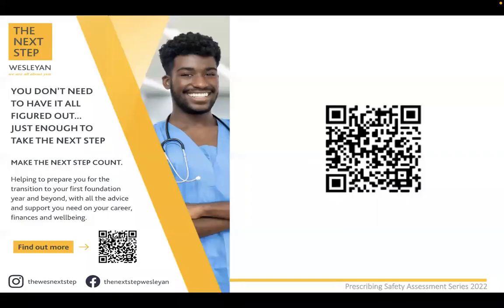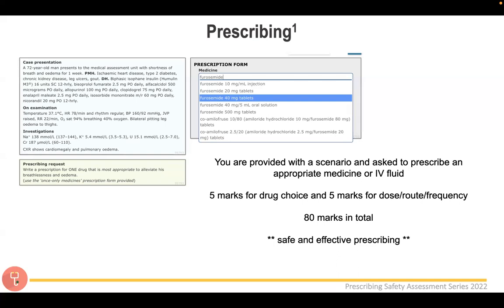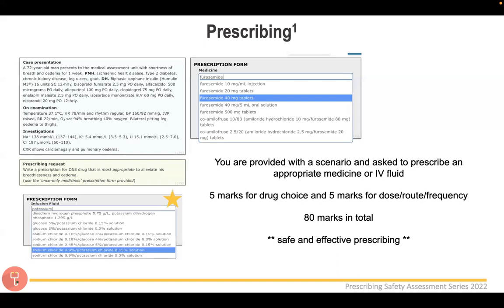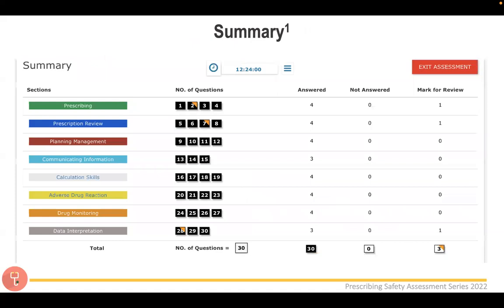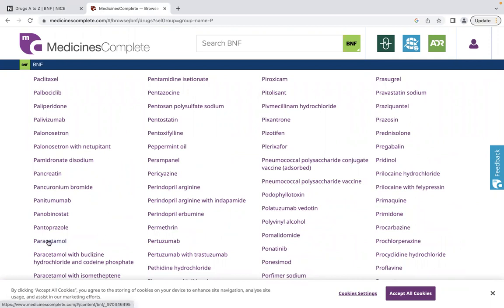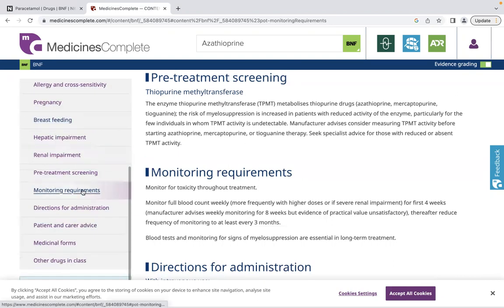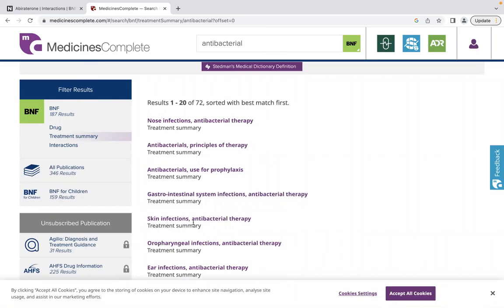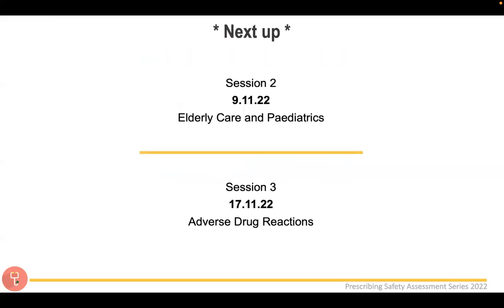Prescribing Safety Assessment Series Session 1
Topic: PSA Session 1 Outline and crucial time saving tips on how to navigate the online BNF

Presenter: Dr Sona Petrosyan

Description:
This session will first cover a run through of the structure of the PSA exam and recommended timings. We will then explore navigating the online BNF (how to find things quickly, useful sections such as dose conversion tables, steroid equivalents, treatment summaries and guidance to name a few). Knowing how to navigate the BNF quickly and efficiently is an important factor in passing the PSA.